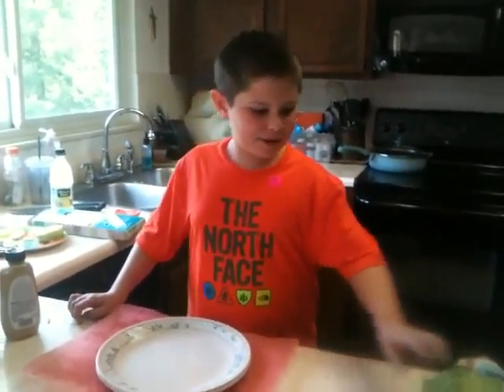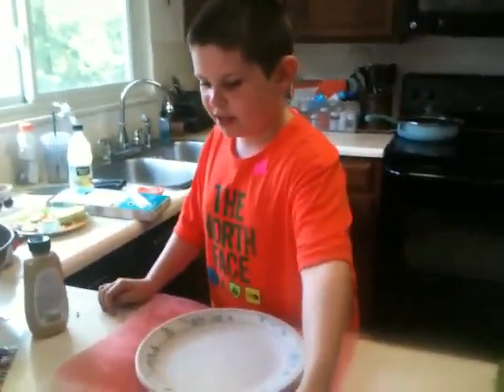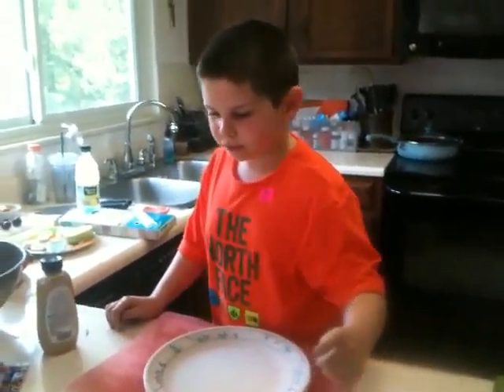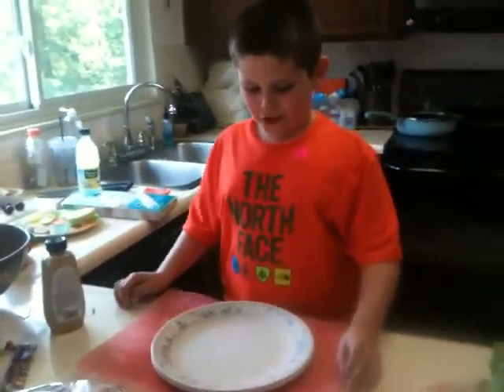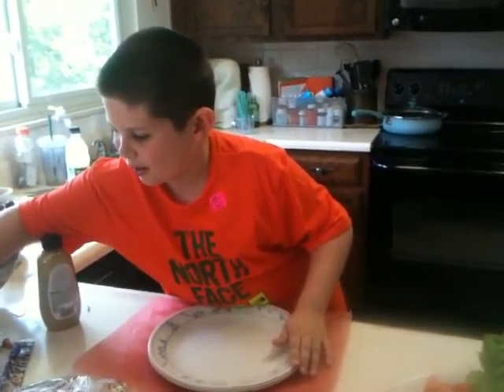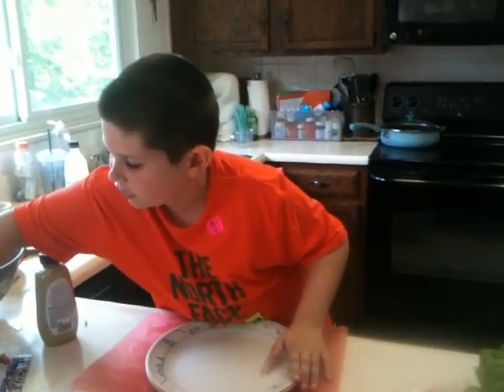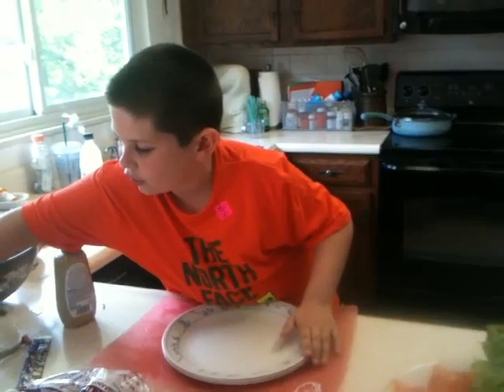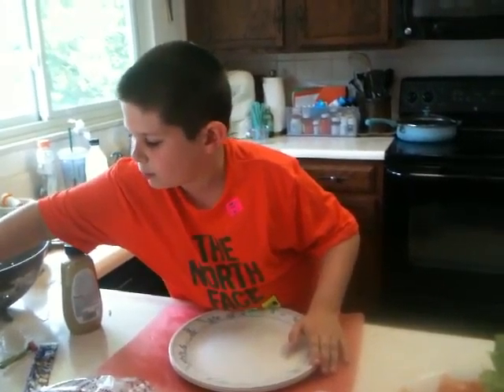Alexs cooking show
Alex demonstrates his cooking